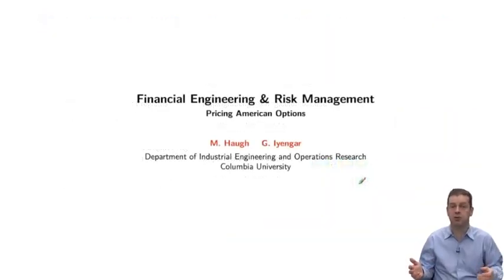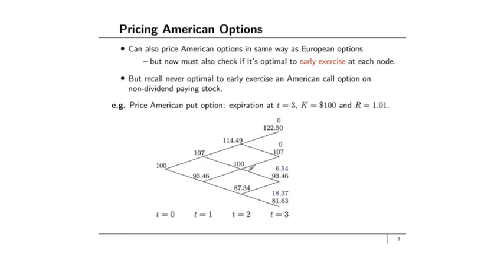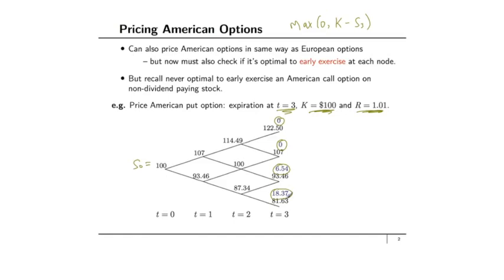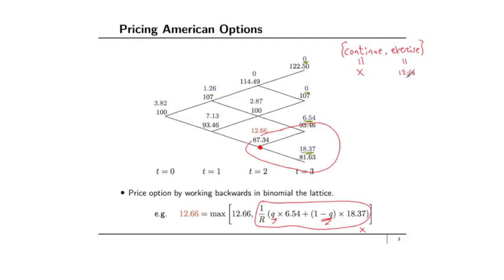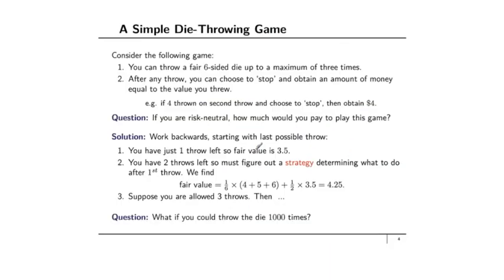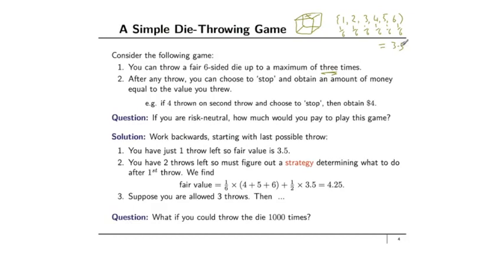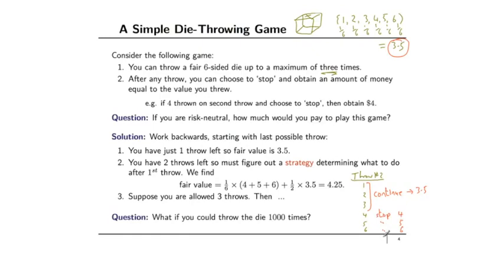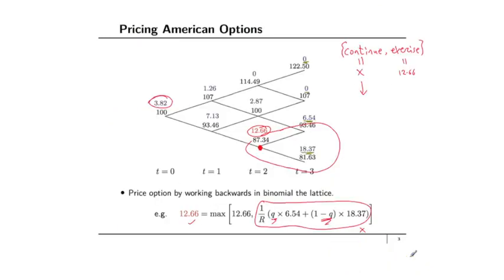Pricing American Options